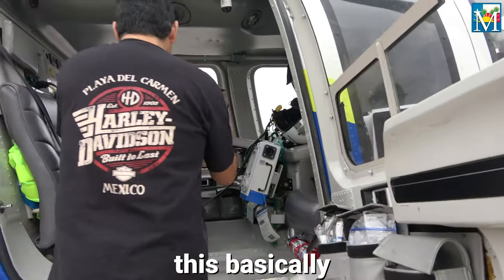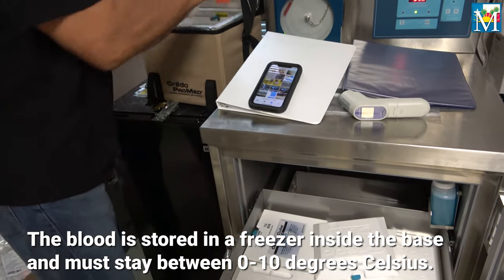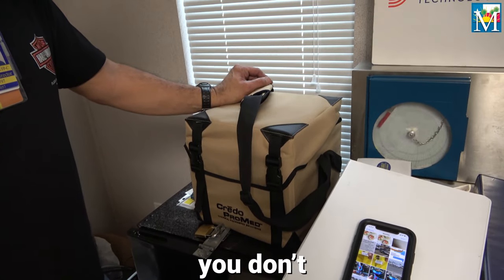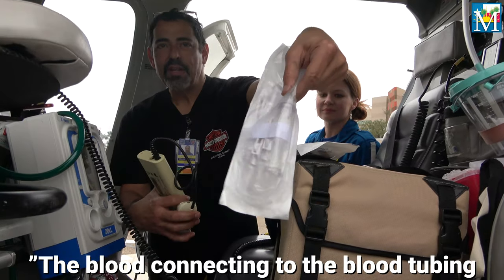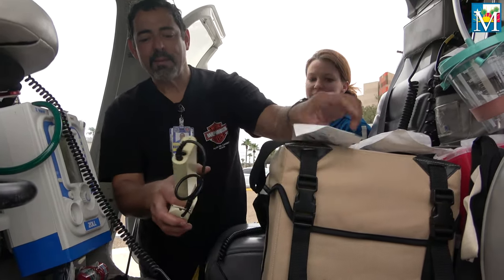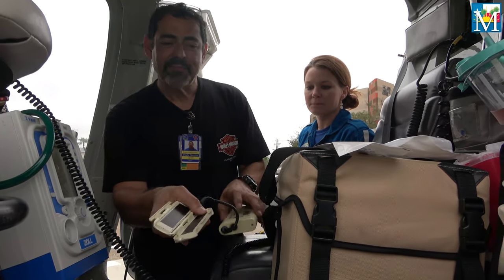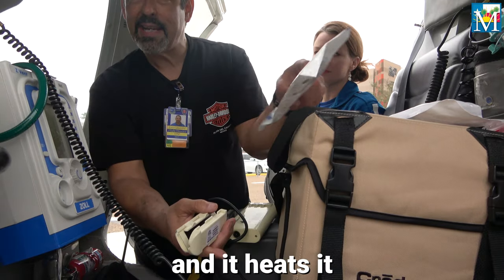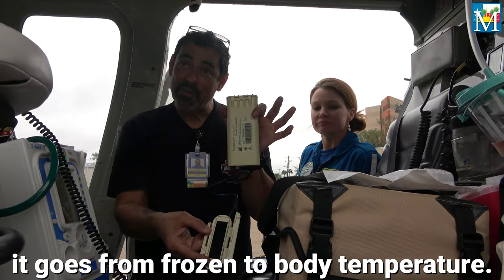Blood on Board: Local air ambulance services now outfitted with O+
Air Med, which has since December been operating nearby McAllen Medical Center, is now the only air ambulance service carrying blood on board its Bell 407 helicopter in the Rio Grande Valley.